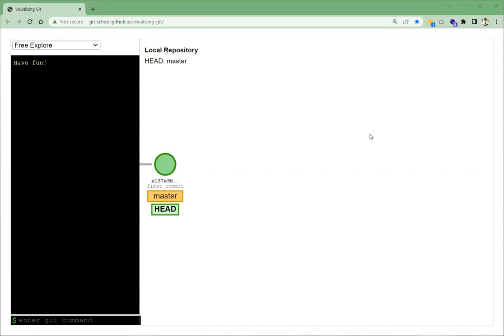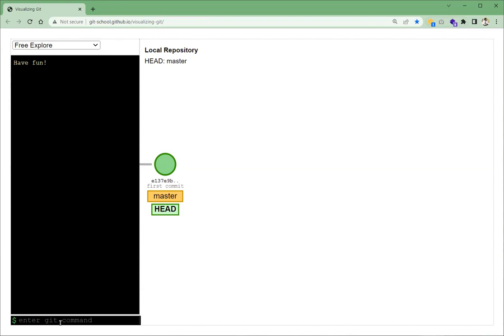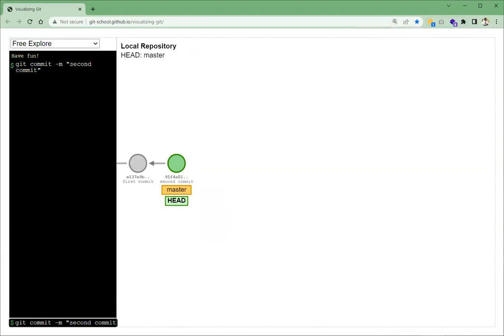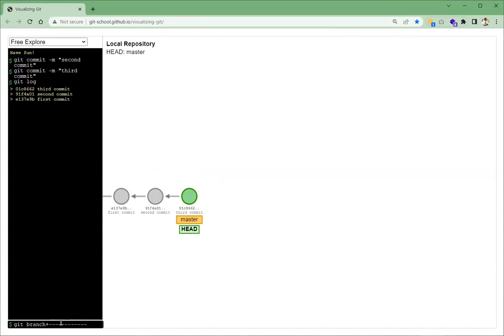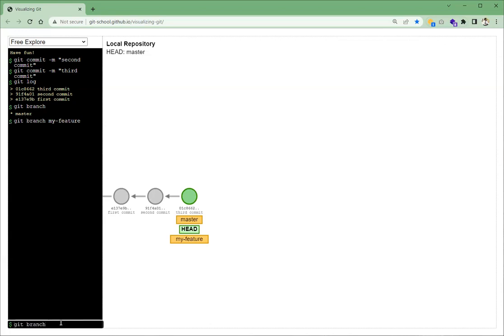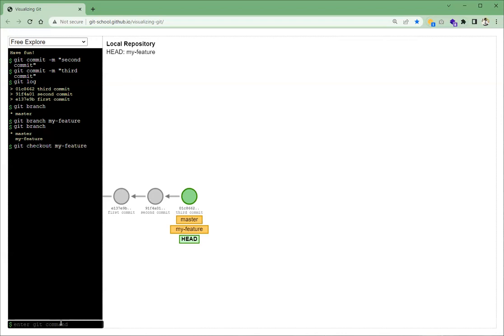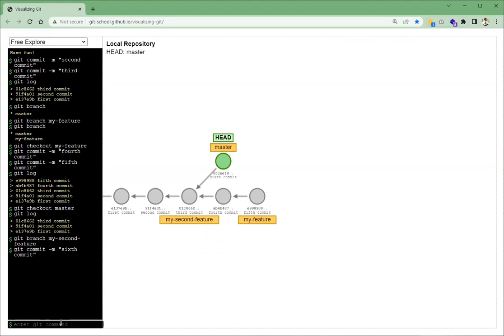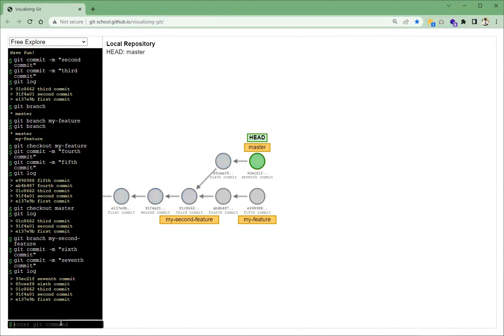1. Git Visual Tutorial | Git Refreshment | Visualizing Git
A bit of a beginner's git refreshment with visualization.

USED GIT COMMANDS
git commit -m "message about your commit"
git
git
git branch your-new-branch-name-that-you-are-creating
git checkout your-branch-name-that-you-want-to-checkout-into
git merge your-new-branch-name-that-you-want-to-merge-with